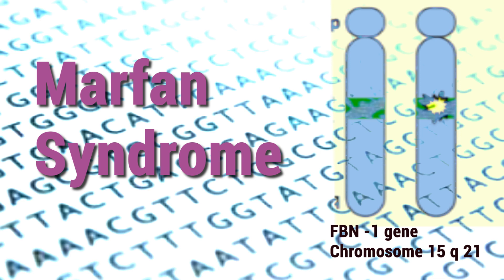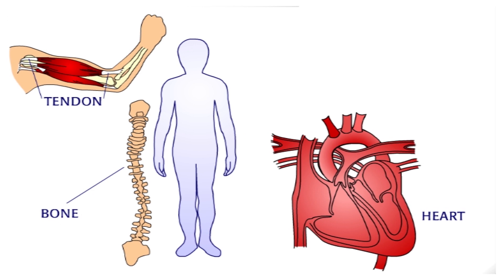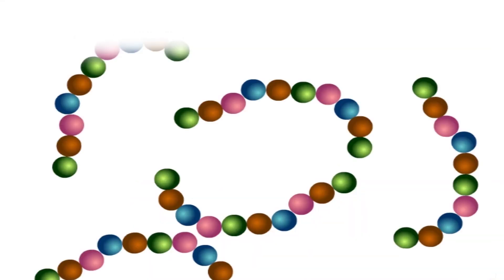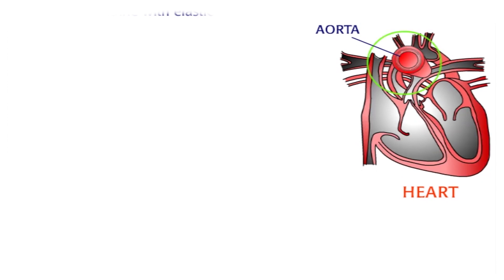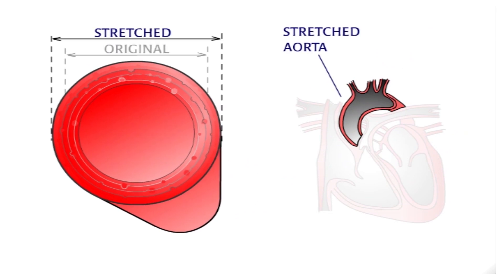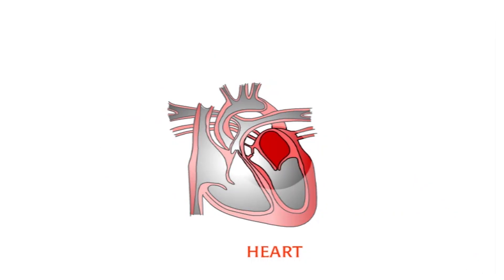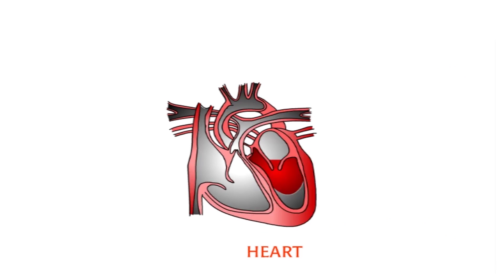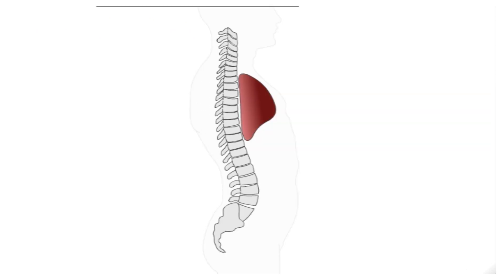Marfan Syndrome | Heart, Skeletal & Eye Complications | Connective Tissue Disorder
Learn about Marfan Syndrome, the connective tissue disorder which effect Heart, skeletal and Eye tissues.